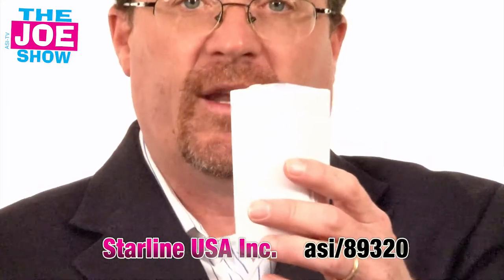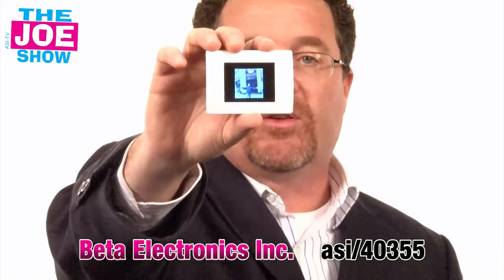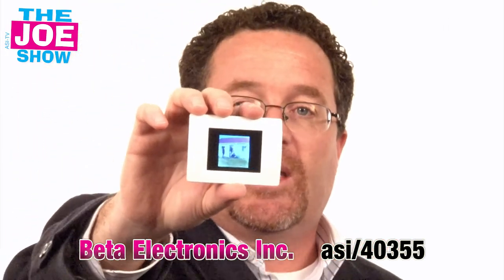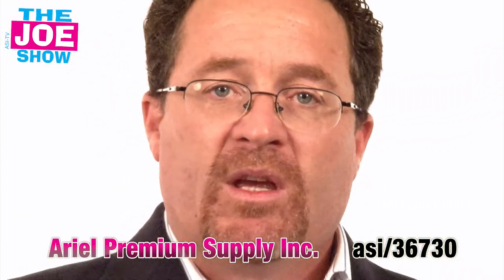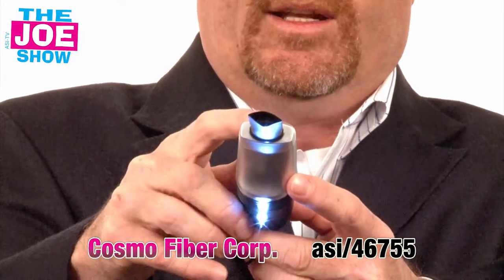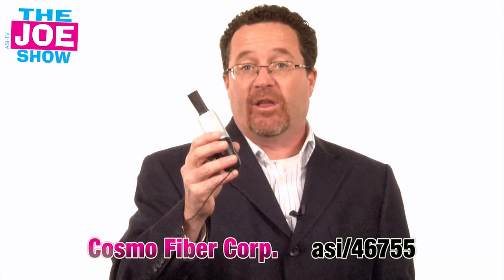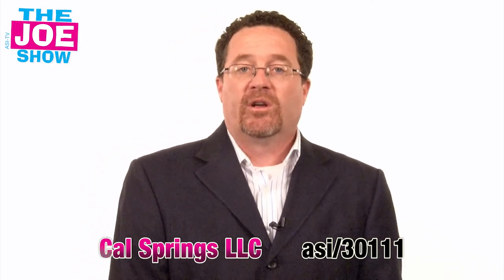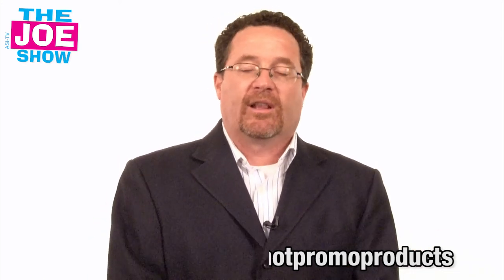Tech Gadgets - The Joe Show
In today's episode, managing editor, Joe Haley showcases five high-tech products suitable to be logoed and used in a marketing campaign. The first product is a mini humidifier that's powered by a USB cable. As home and office heaters are turned on this product will help eliminate nasal problems associated with dry air. A mini digital photo frame holds over 100 pictures and has a slide-show feature. A unique gift to give to people for company retreats and travel incentive programs. Stimulating the brain in the morning is a perfect way to start each day and a small electronic brain game will do the trick. It's portable and includes a split-ring keychain. The mini USB-driven vacuum comes with two attachments and features a light and power boost button. Plugs into a USB port and allows the user to clean the dust and particles from beneath their keyboard. A great gift-with-purchase for companies that manufacture and sell computers and also a nice incentive for companies that fix computers. Finally the electronic jump rope is a spot-on gift for spa, gym and personal health and well-being fitness promotions. The user enters her height and weight and begins a cardio routine. The rope not only counts each revolution but will track the number of calories burned workout.